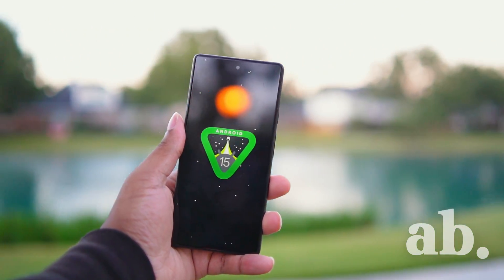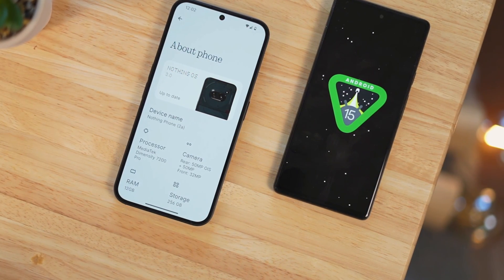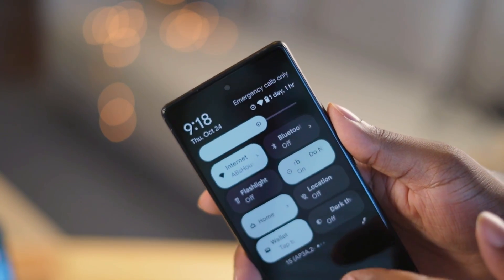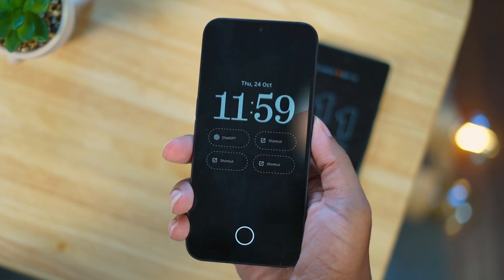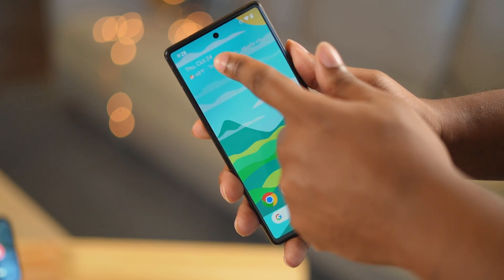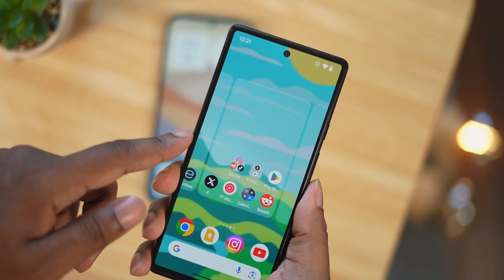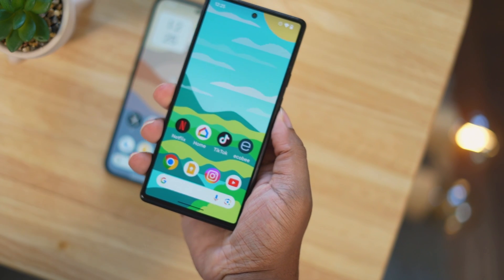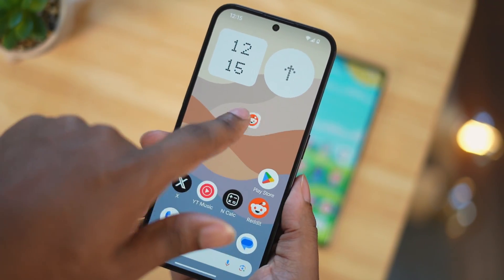Nothing OS 3.0 vs. Stock Android 15 on Pixel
Here, we compare Stock Android 15 on Pixel phones with Nothing OS 3.0 to see some key differences. Which one do you all think is better?